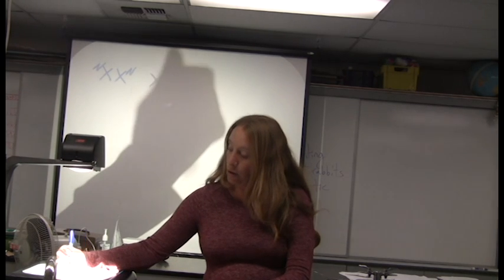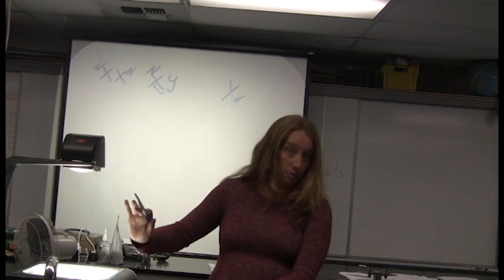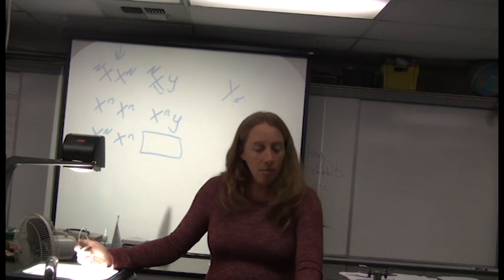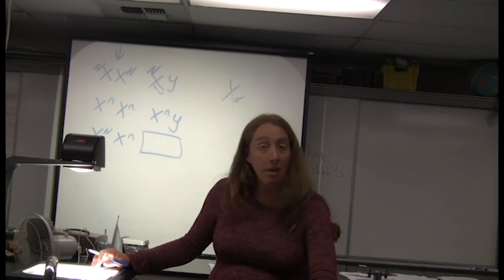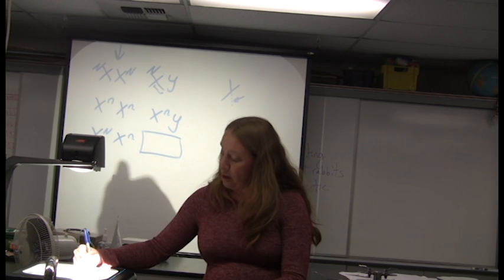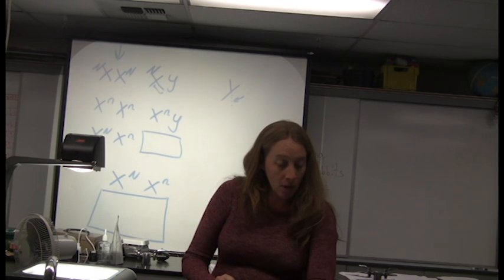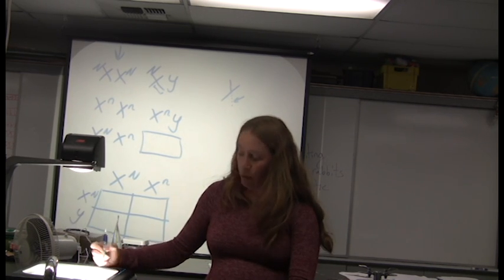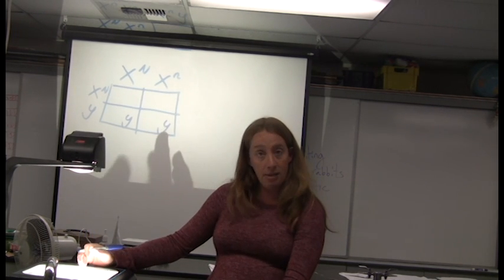Sex Linked Traits Explained